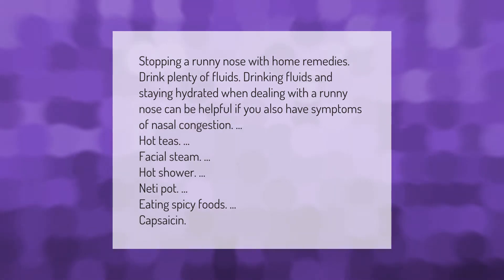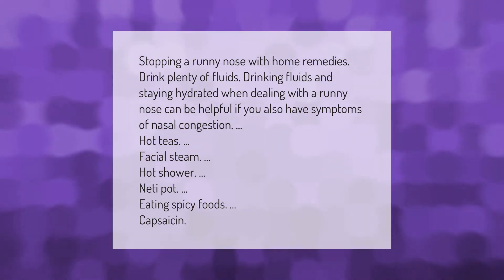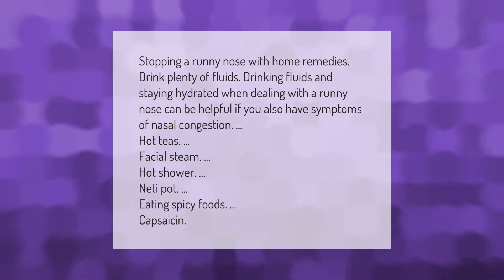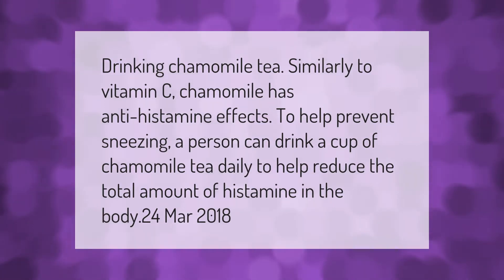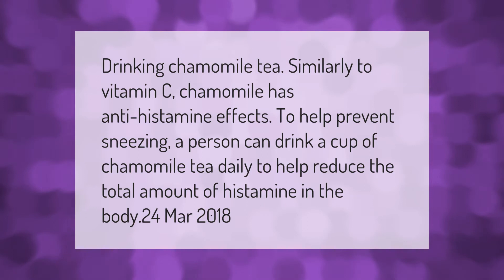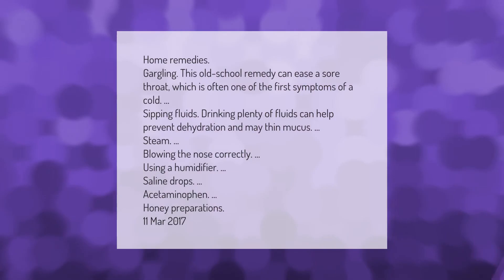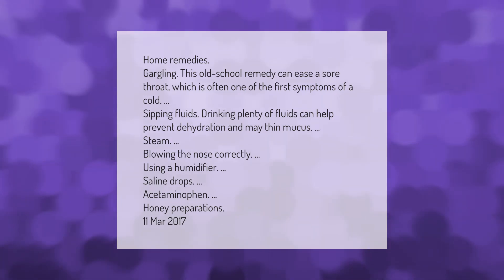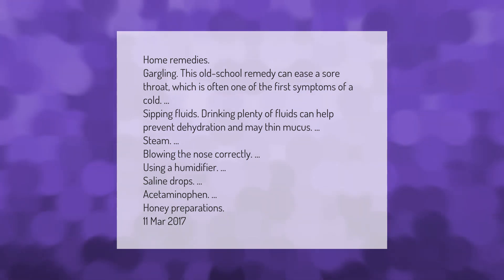How do I stop sneezing and runny nose?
00:00 - How do I stop sneezing and runny nose?
00:40 - What to drink to stop sneezing?
01:09 - What stops a runny nose?
01:40 - What is the home remedy for cold and sneezing?

Laura S. Harris (2021, March 23.) How do I stop sneezing and runny nose?
    AskAbout.video/articles/How-do-I-stop-sneezing-and-runny-nose-233516